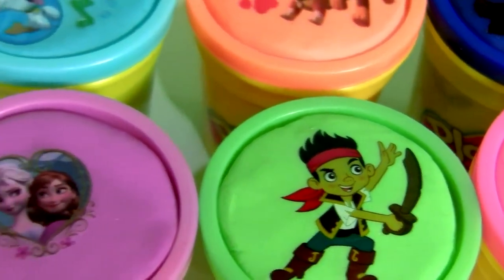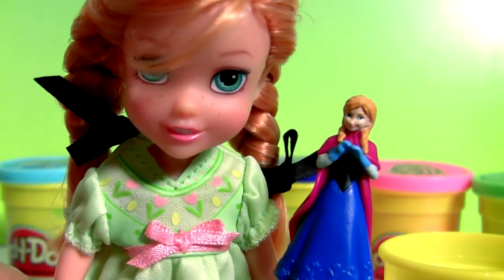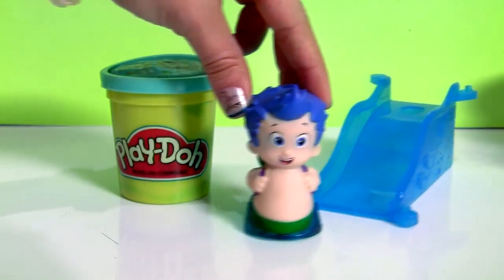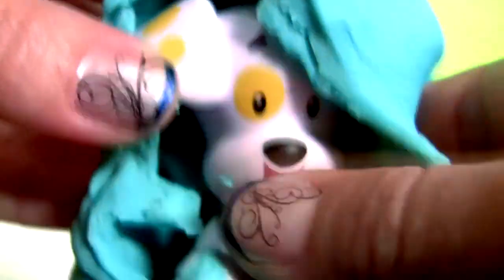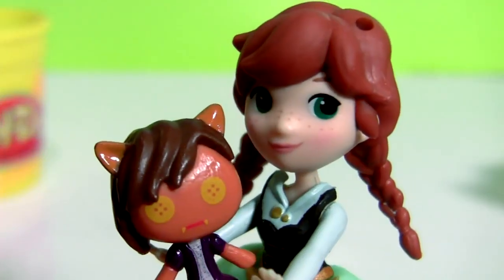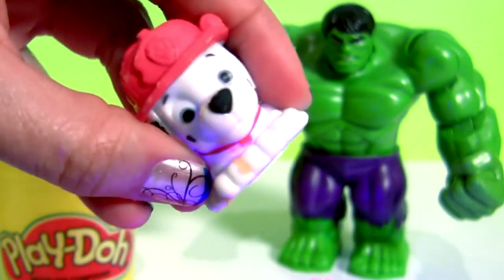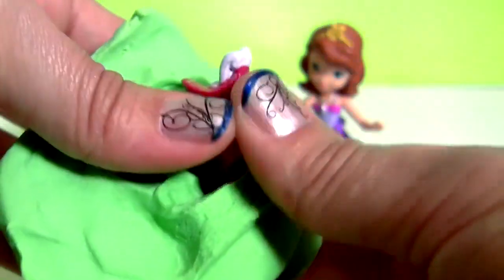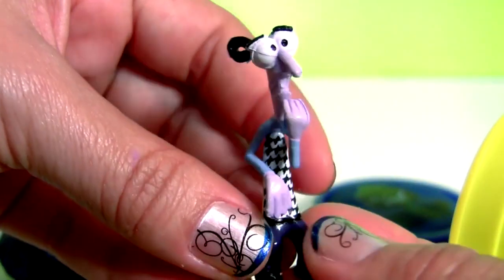Play Doh Surprise Bubble Guppies PAW PATROL Monster High Frozen Anna Elsa Pirate JAKE